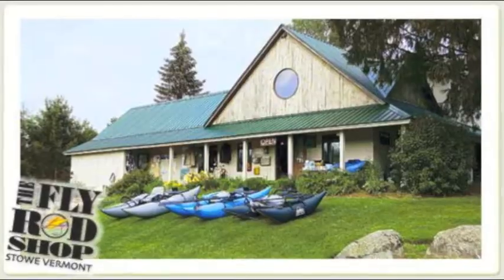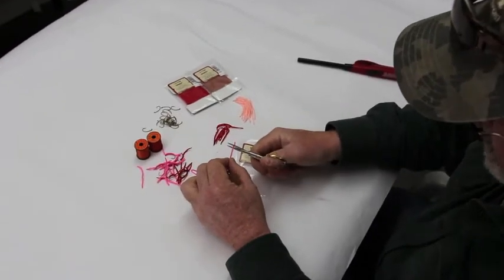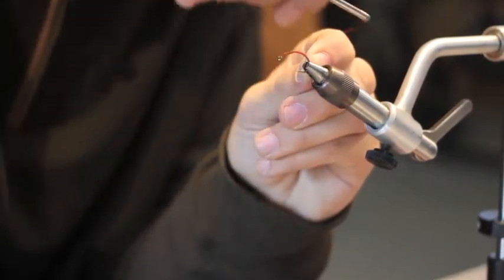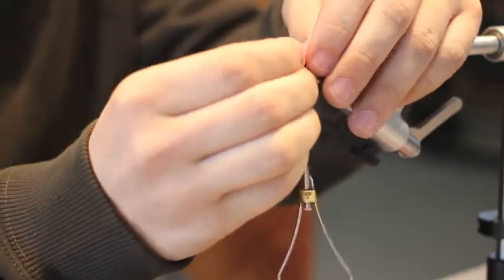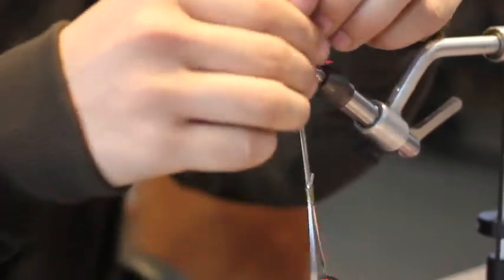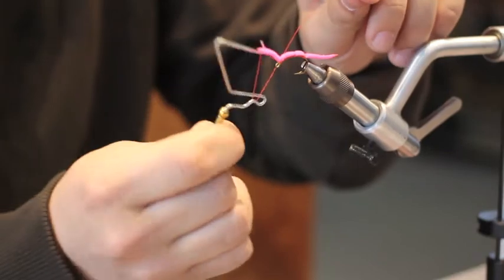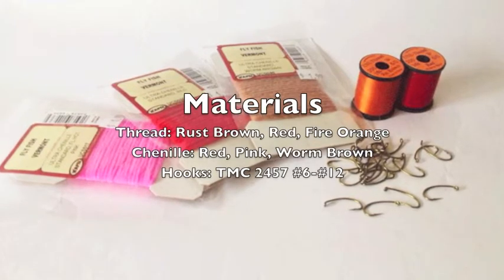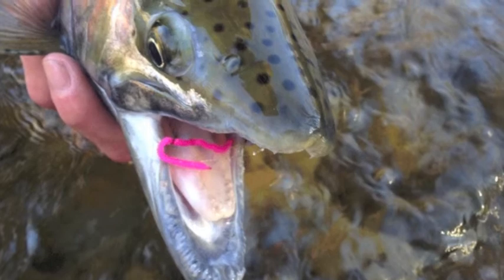Tying a San Juan Worm with The Fly Rod Shop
Watch as Bob and Parker walk you through how to tie the simple yet effective San Juan Worm. This is a great pattern if you're just getting into fly tying or if you're a early spring/late fall and winter trout or steelhead fishermen.
The Fly Rod Shop does not own the rights to this song